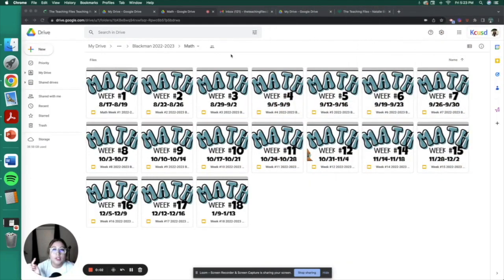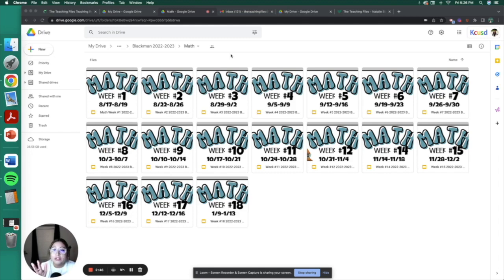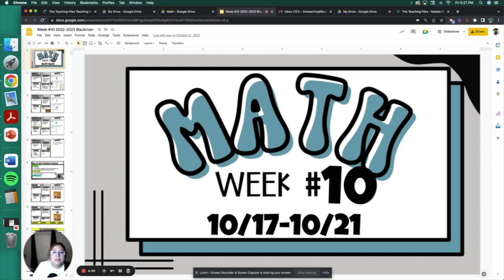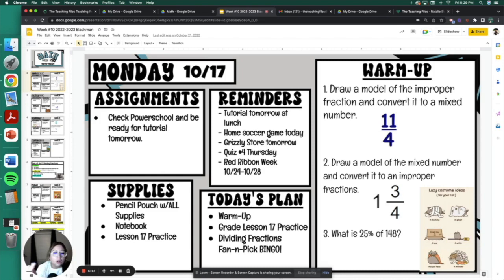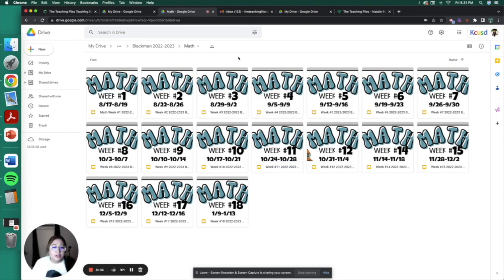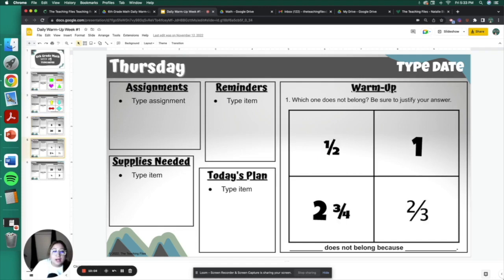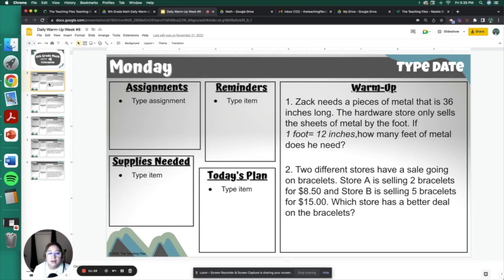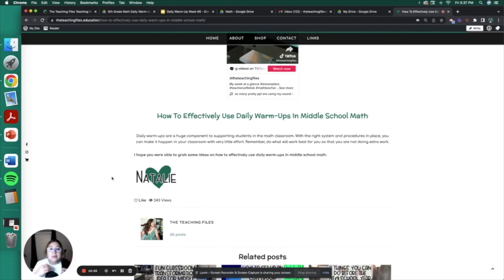Effective Daily Warm-Up's In Middle School Math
Watch a quick break-down of how to use daily warm-ups in middle school math.

Amazon Storefront